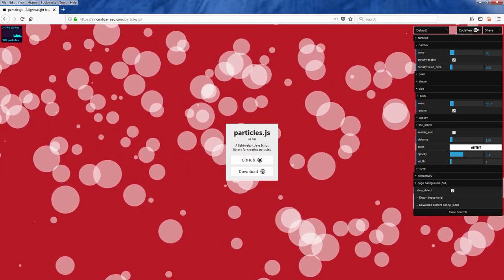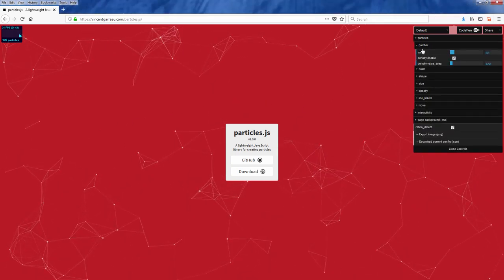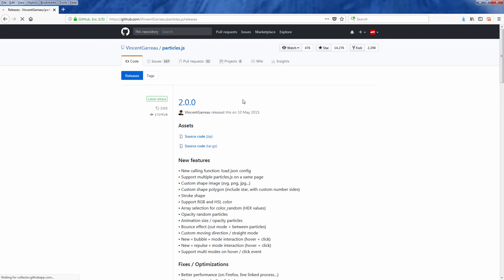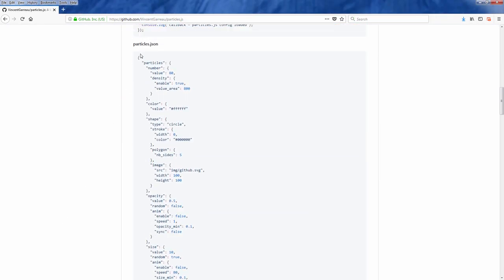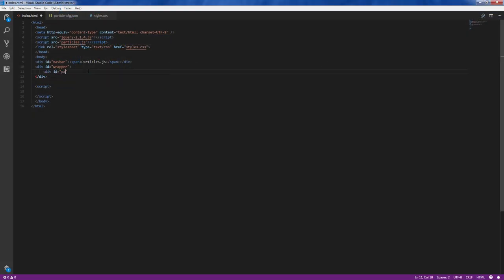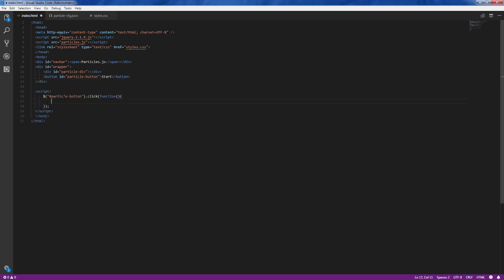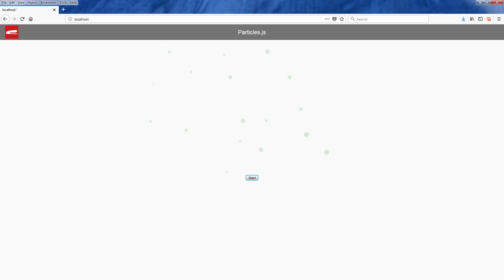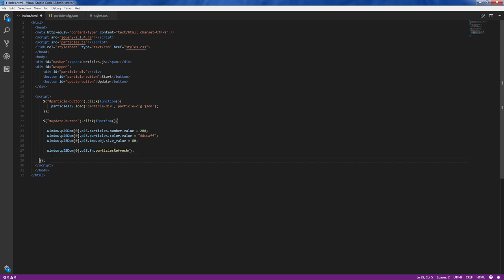Particles.js Tutorial | 3 Minutes Crash Course | Javascript Particle Effect 2019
How to create particle effect on your website with particles.js. Learn how to setup particles.js and configuration.json and also how to change the particles option dynamically.